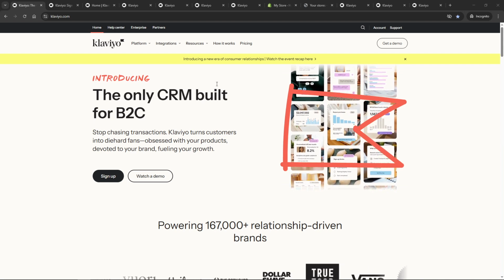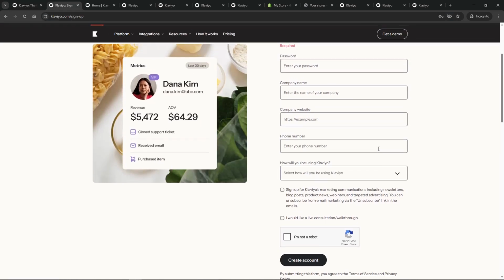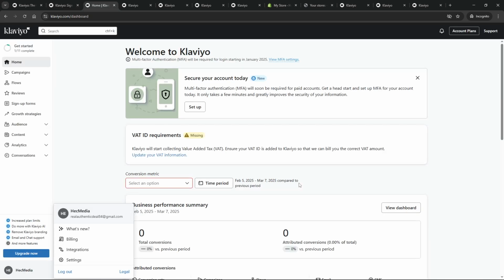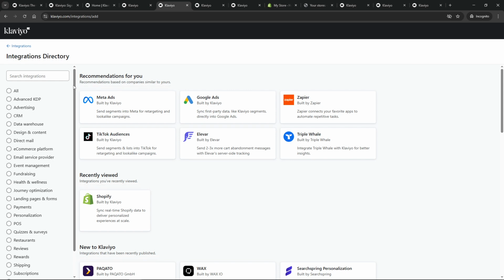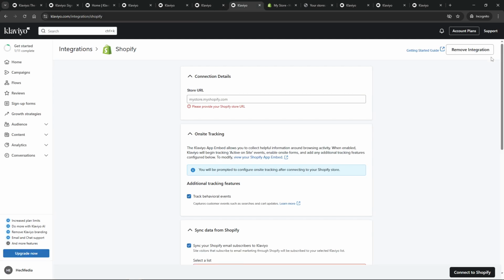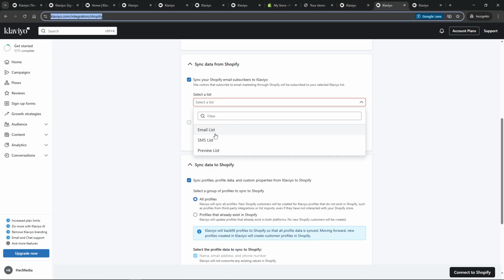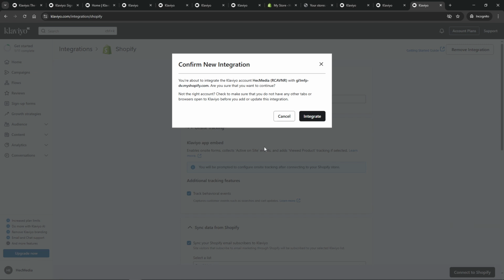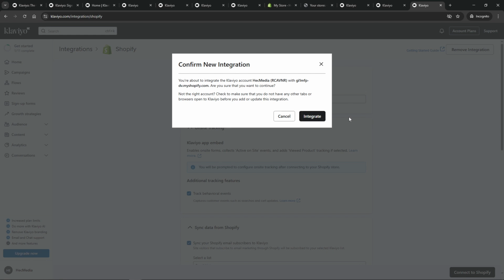How to Integrate Klaviyo With Shopify Updated [2025 Full Guide]